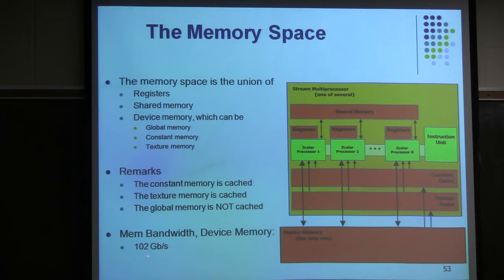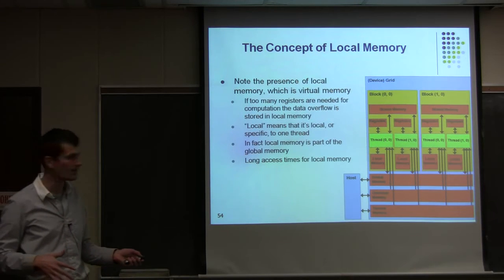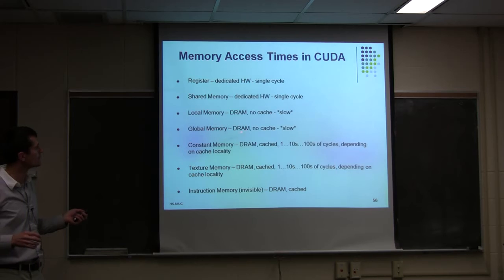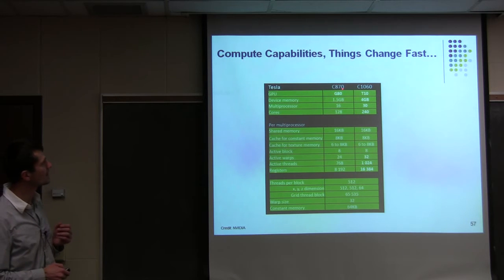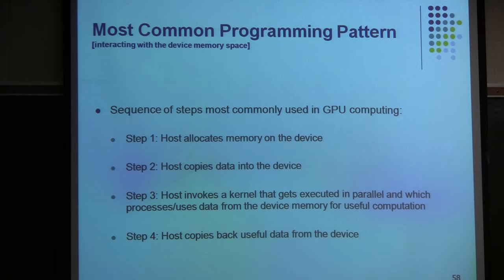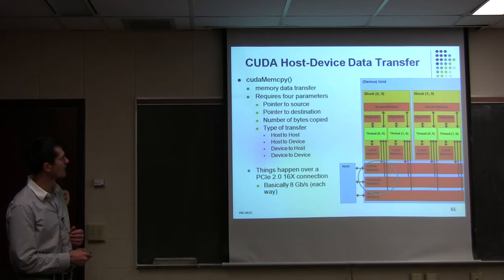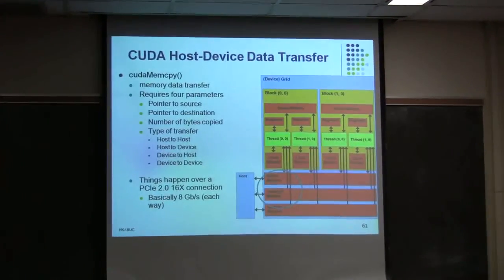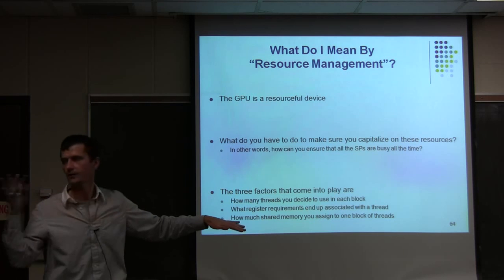THW - 9/25/2009 - 6 of 10 - General Purpose GPU Programming